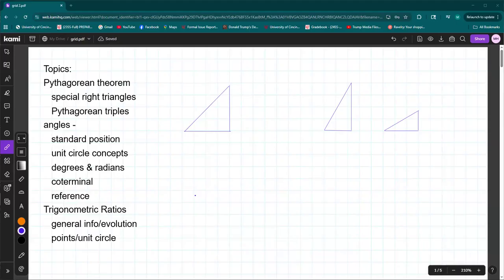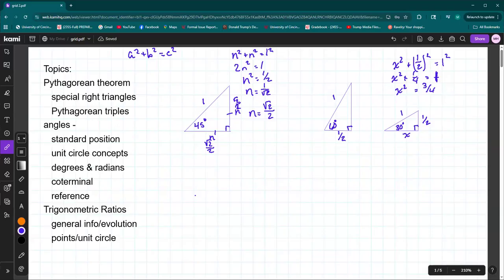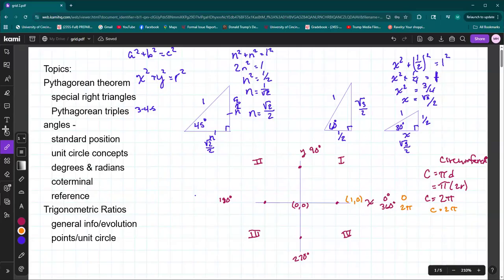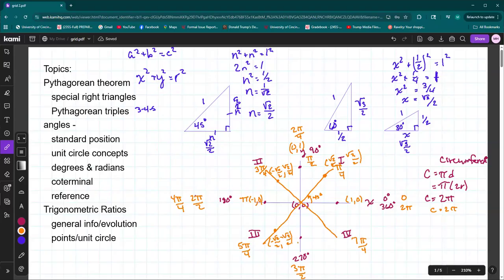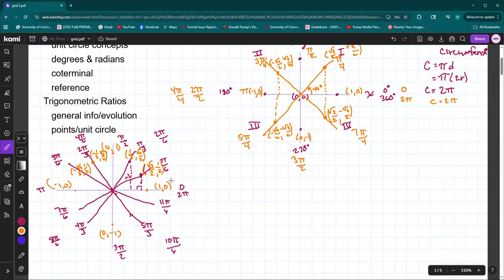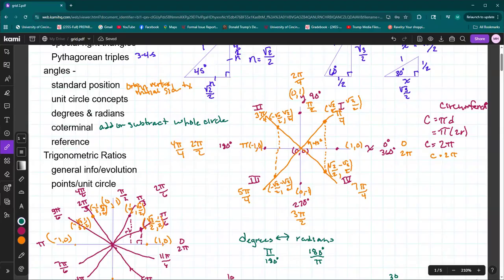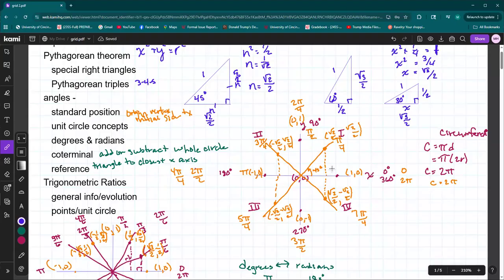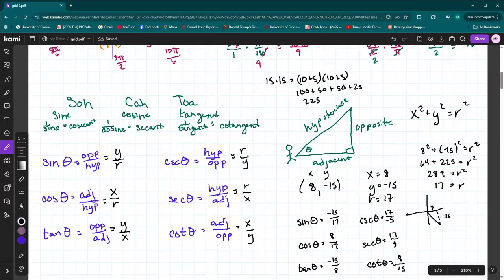Week 1 summary angles and trigonometry basics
Summary notes and examples for foundational concepts of angles and basic trigonometry